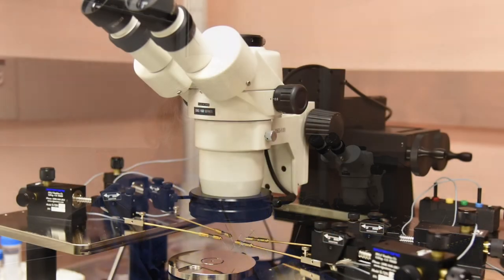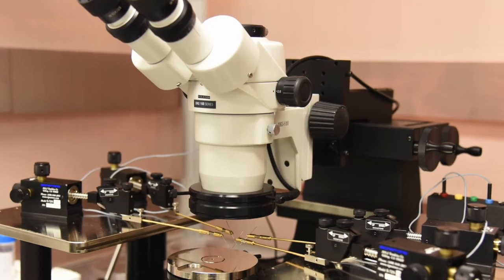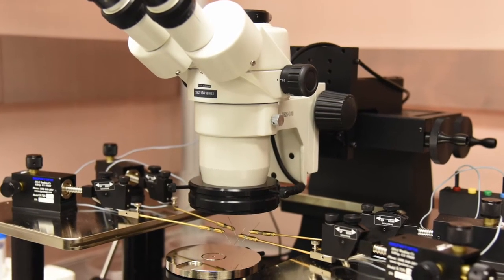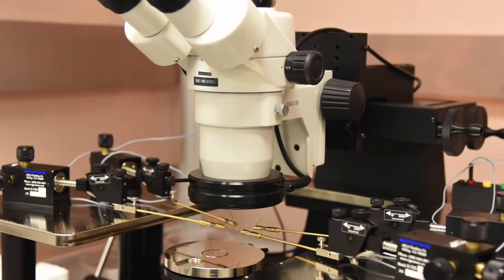An update from the ME/CFS Collaborative Research Center @ Stanford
In this video, Ron Davis discusses the latest results in developing new diagnostic technology for ME/CFS with the nanoneedle biosensor invented at the Stanford Genome Technology Center. He also talks about new findings from the Severely Ill Big Data study